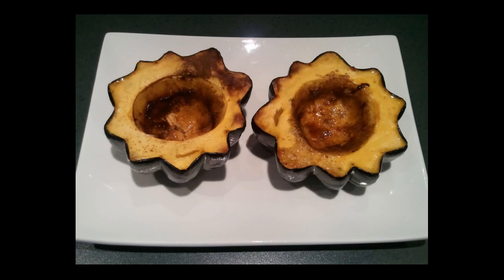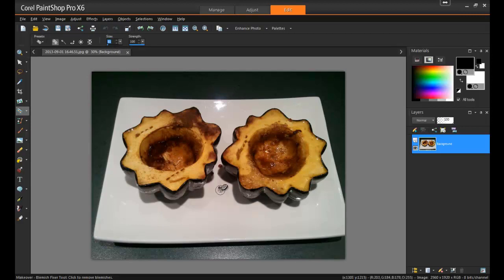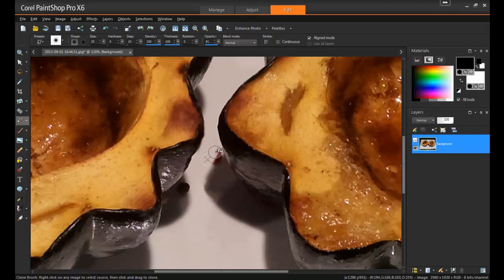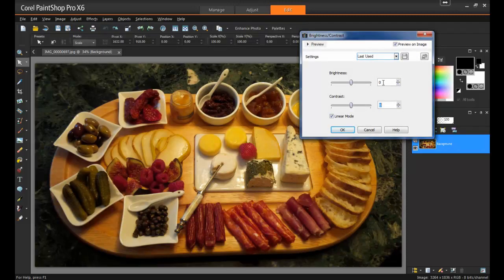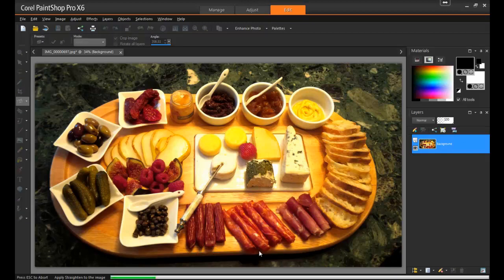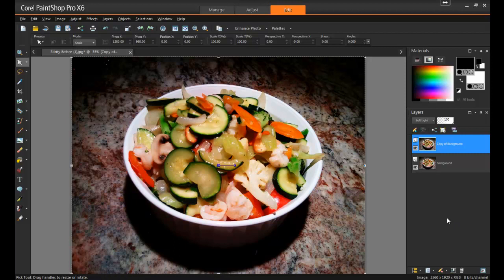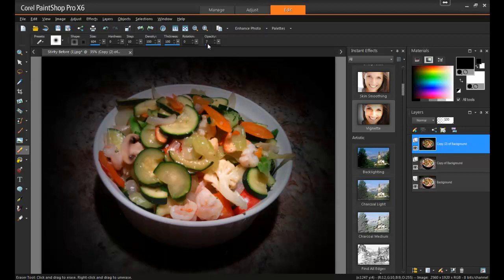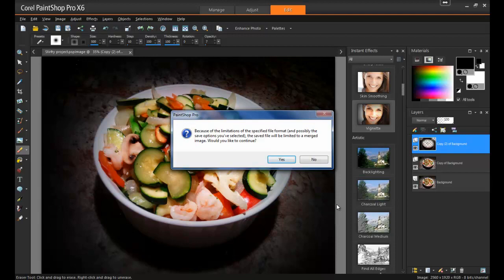Improving Food Photos in Corel PaintShop Pro X6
In this tutorial we'll show you a few quick ways to improve your food photos in post-production.